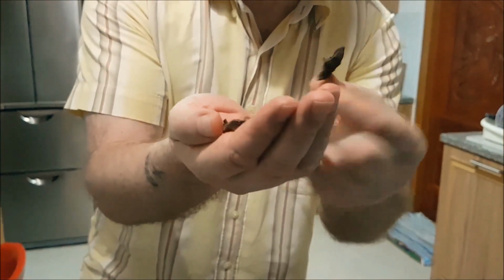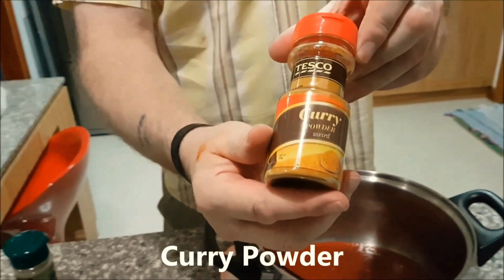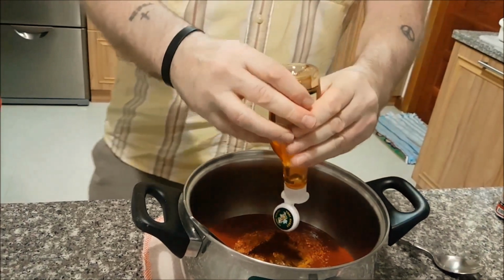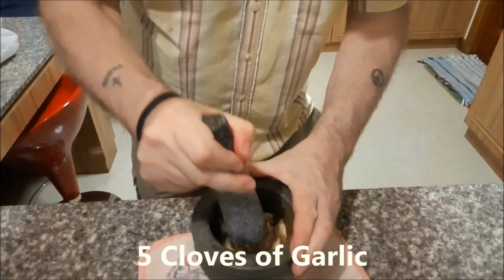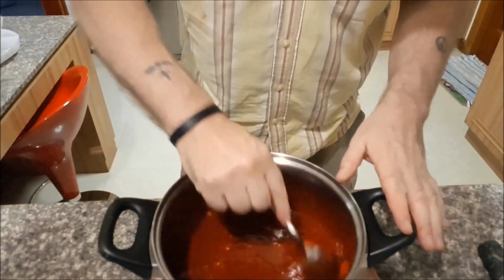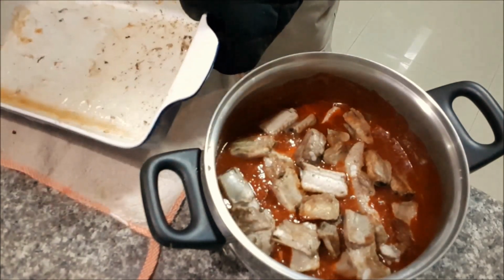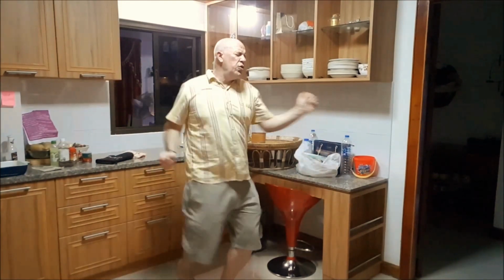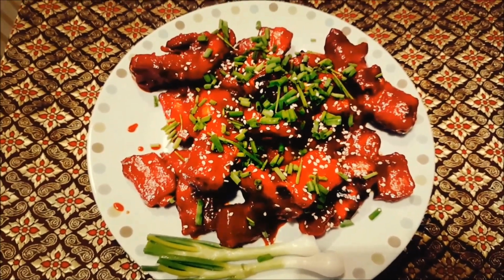ซี่โครงหมูอบซอบแดง by Mr. Lloyd Finger Licking Spare Ribs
Lloyd's Finger Licking Spare Ribs
Vlog 01/09/2017
Recipe by Mr Geoff Carter Youtube Channel